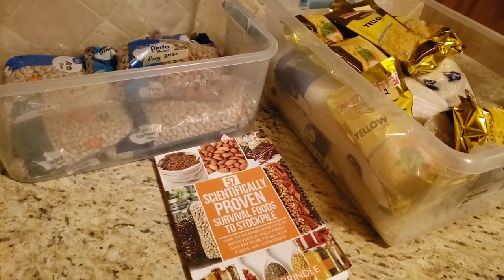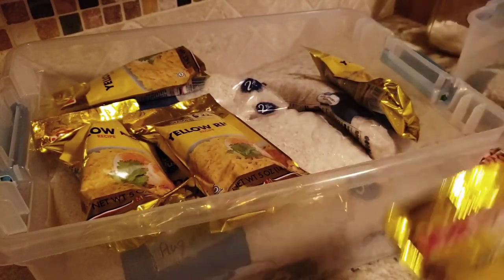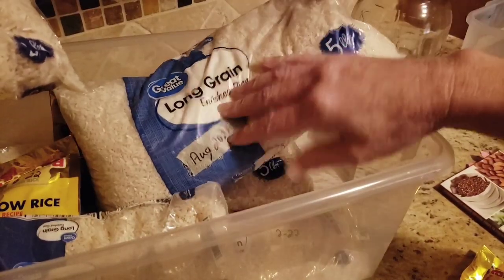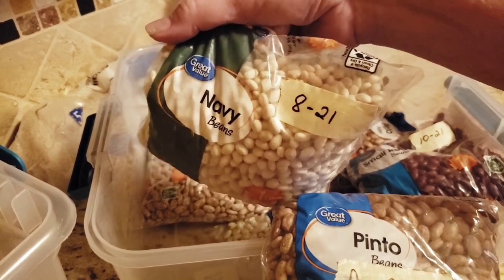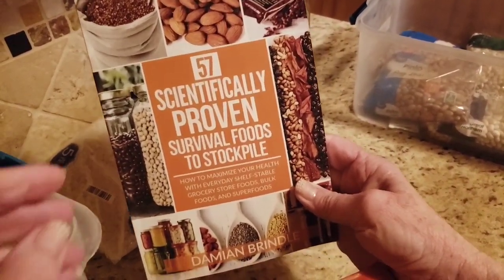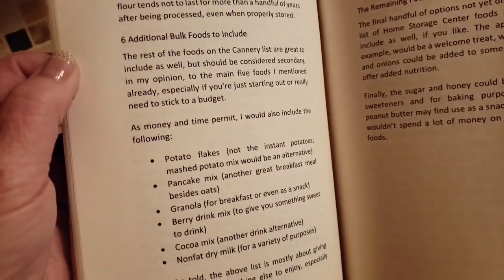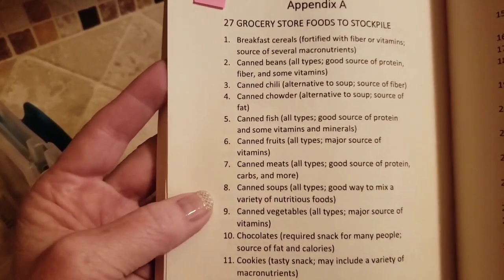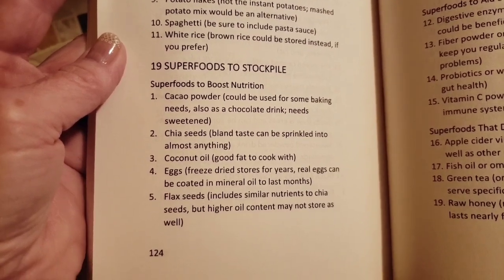Prepper pantry beans, rice and a survival book.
Beans and rice from my prepper pantry. A survival foods to stockpile book.

57 scientific proven survival foods to stockpile book